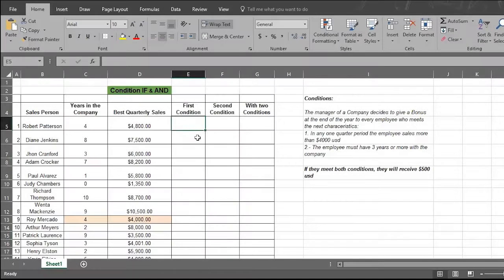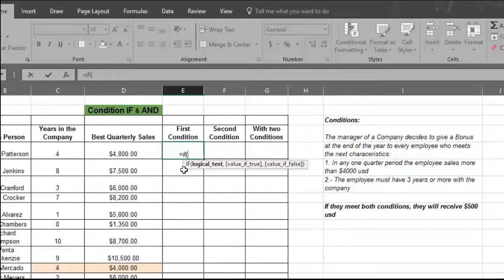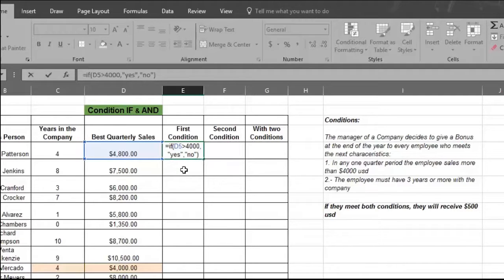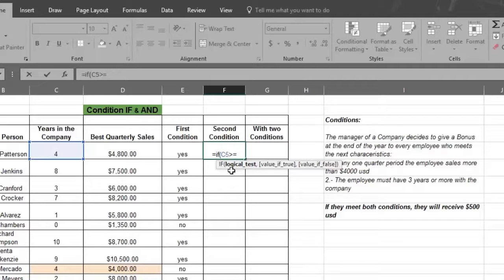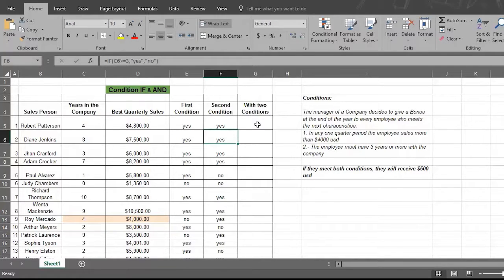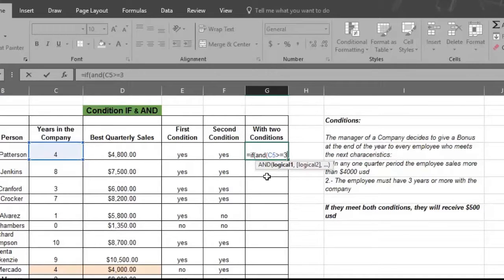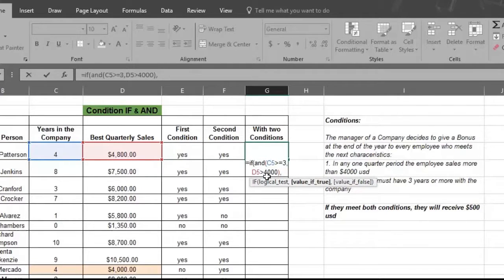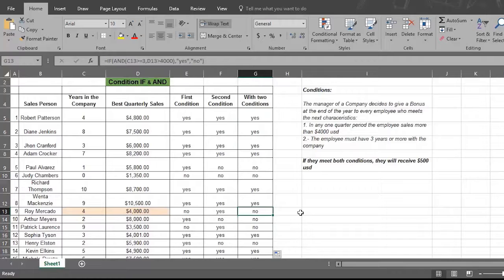Conditionals IF & AND | Excel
This video shows you the Usage of Conditionals ¨IF¨, ¨AND¨. Burn to learn focuses on a simple way to solve this problem. We show you
how to 1) easily and quickly make business decisions, 2) see the importance of using quotation marks, and 3) see the result of both conditionals combined together. Learning how to use Conditionals (IF, AND) is what this video is